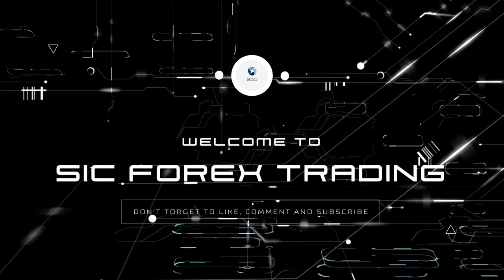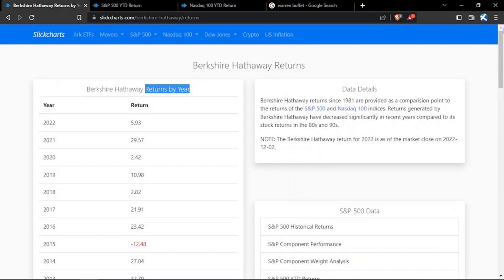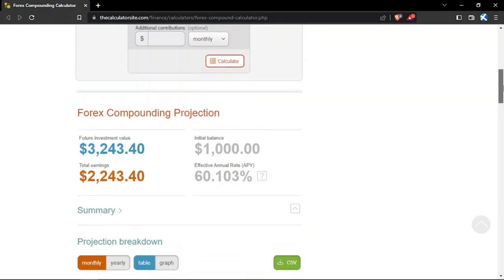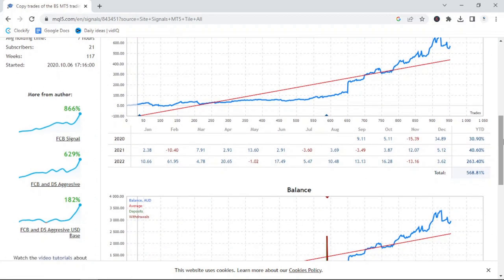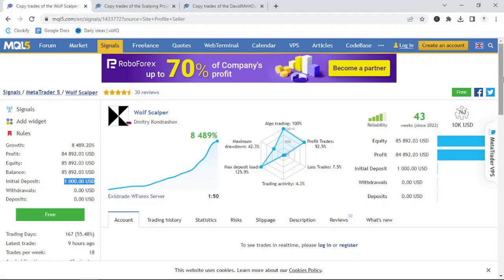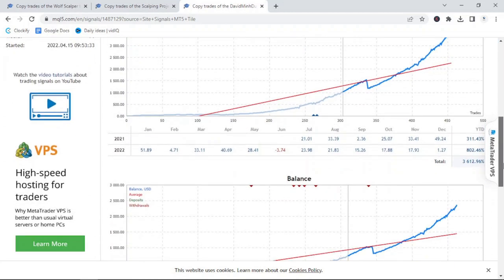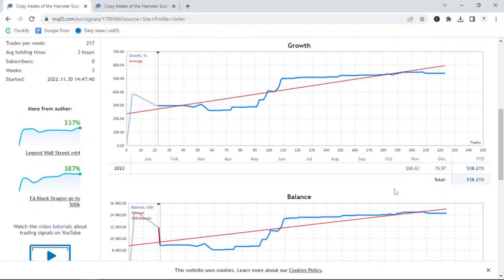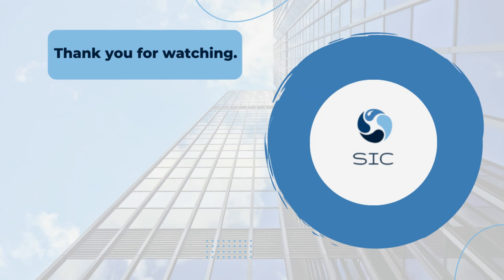Can you make money trading forex robots?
Can Forex EAs make money? In this video, we'll look at if forex robots are profitable... and how much you can make trading them.

It is important to understand and have the right trading expectations so we'll take a look at where to start and grow from there.

Chapters:
00:00 Intro
00:25 Trading Expectations
07:32 100% Auto Trading Results
10:56 Wolf Scalper EA
16:40 Hamster Scalping EA